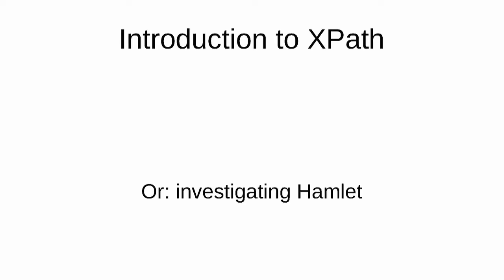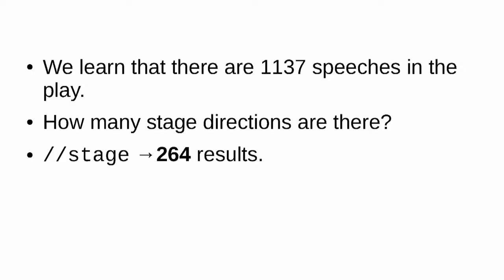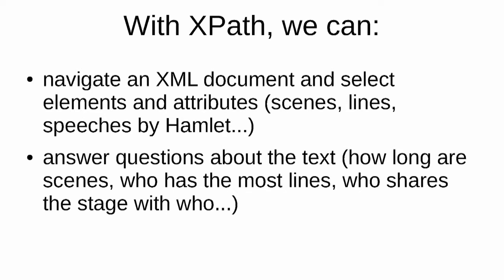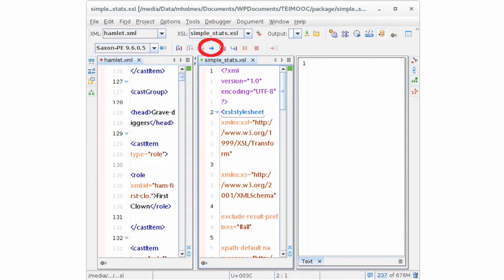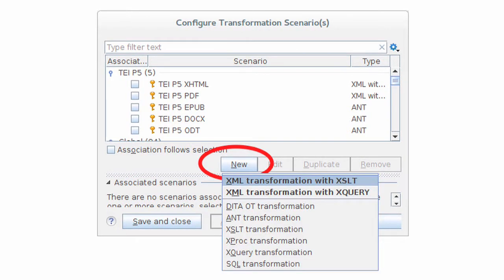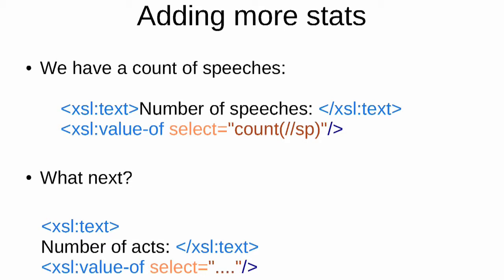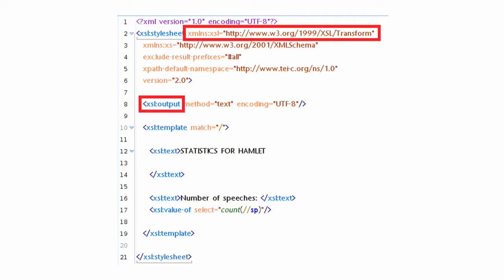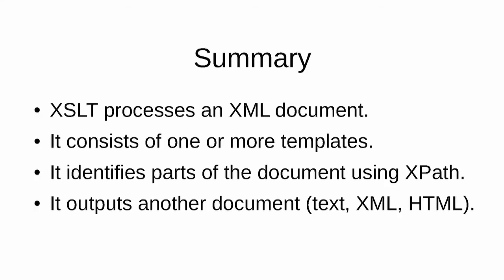XSLT - Part 2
This video features Martin Holmes (University of Victoria, Canada) teaching XPath, the language for navigating XML. to take our courses and workshops.